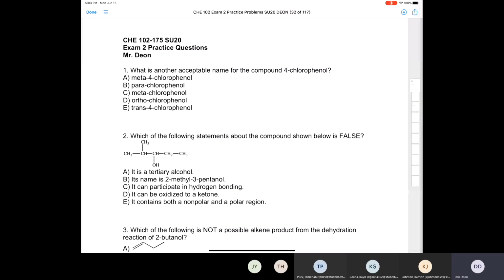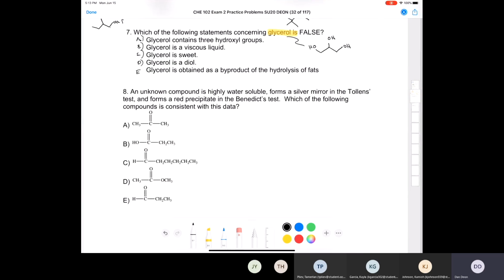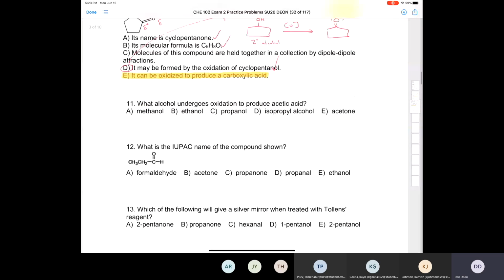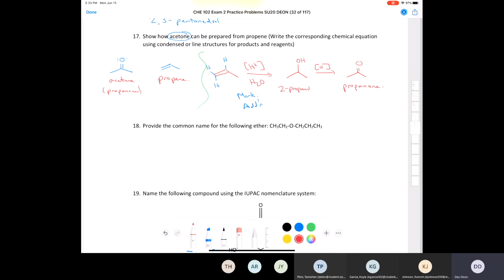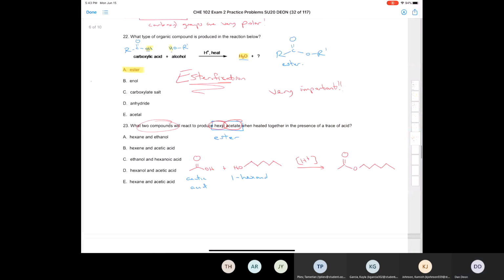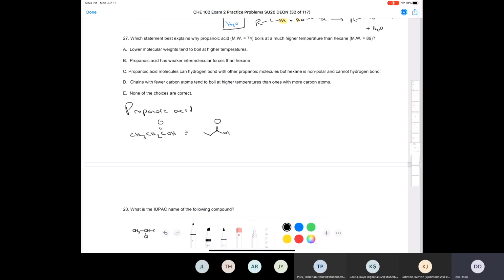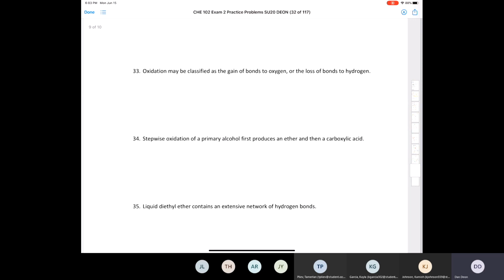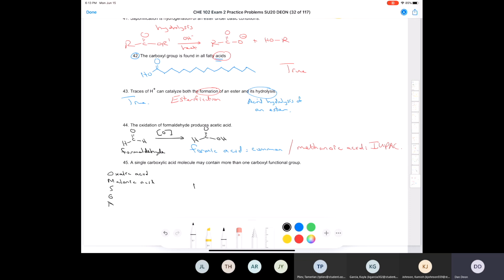CHE 102 Exam 2 Review Summer 2020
Mr. Deon